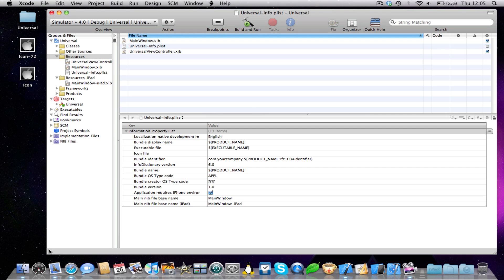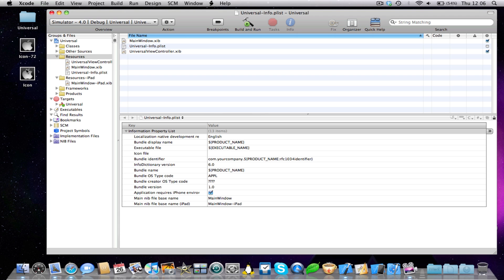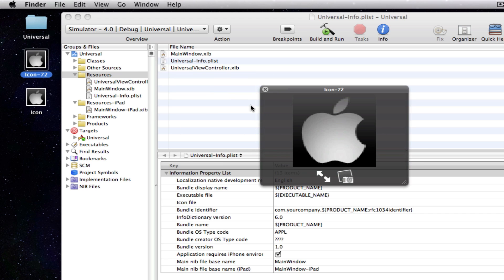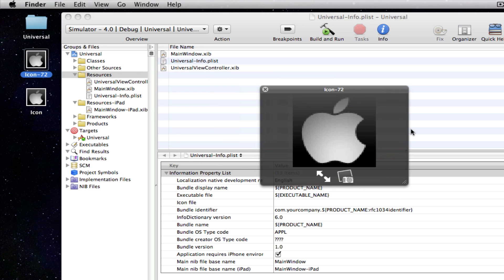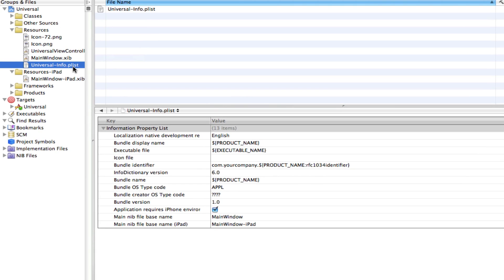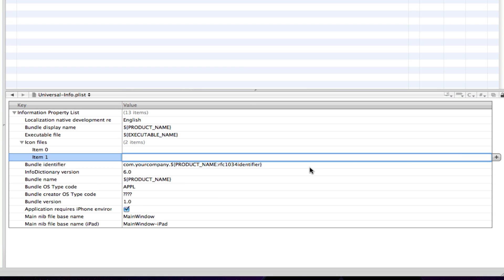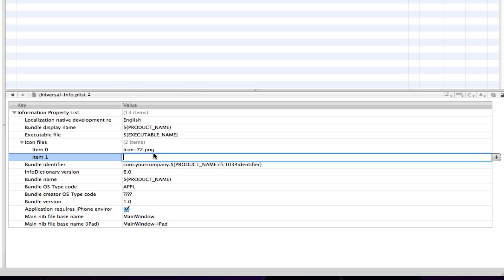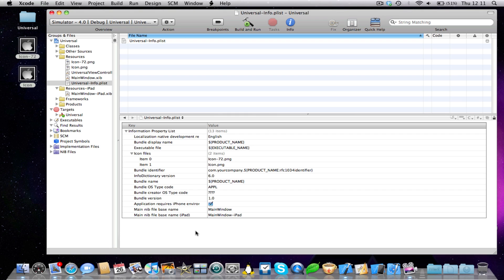X-Code Build Series 1 - Universal Applications (Video 2)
Welcome to the second video of my Xcode Build Series. (Series 1). This is a series of 10 videos in total, in which I will be demonstrating how you can make a Universal iPhone/iPod Touch and iPad application. Enjoy :)